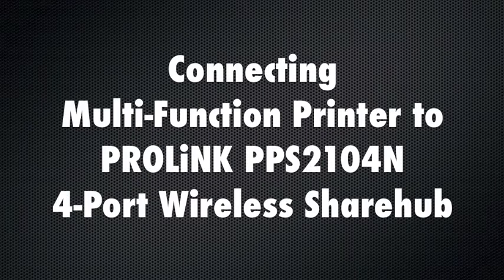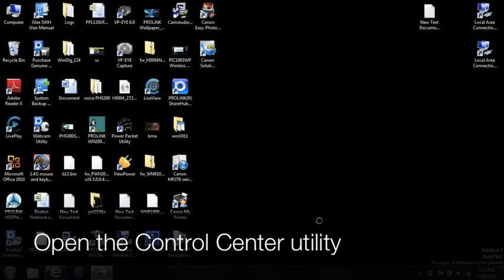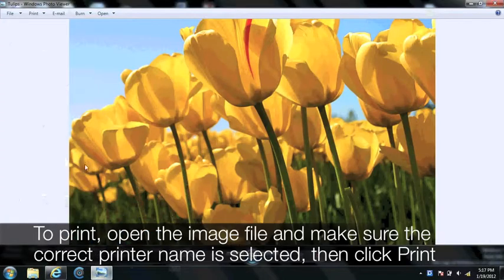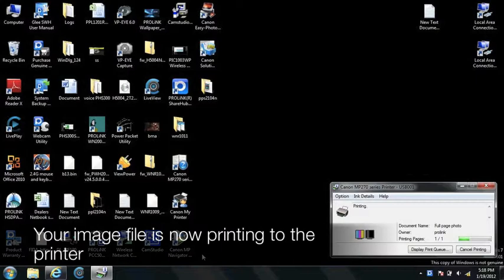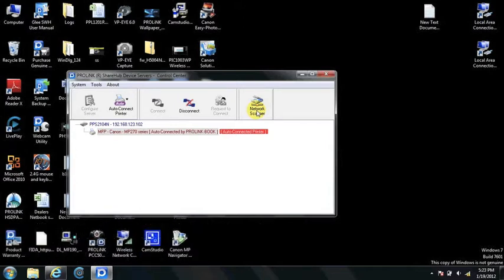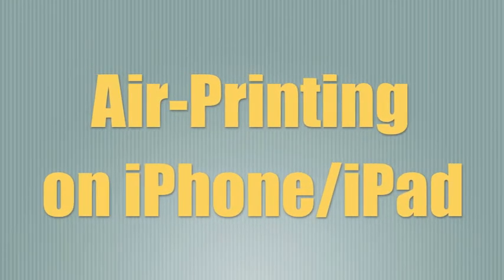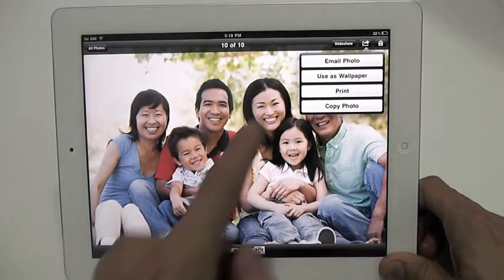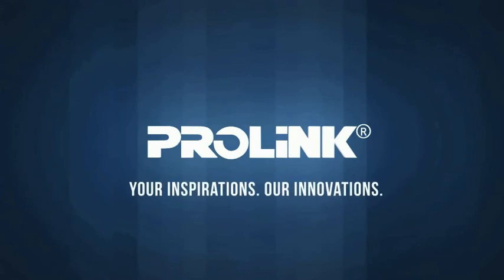Connecting an MFP to the PROLiNK PPS2104N 4-port Wireless Sharehub Device Server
Video illustrating how to connect an MFP to the PROLiNK PPS2104N 4-port Wireless Sharehub Device Server